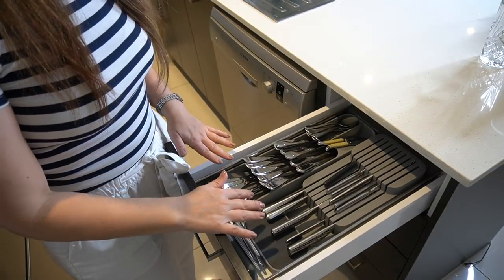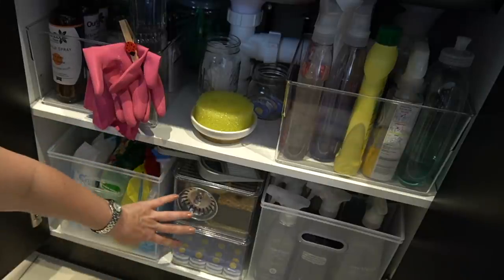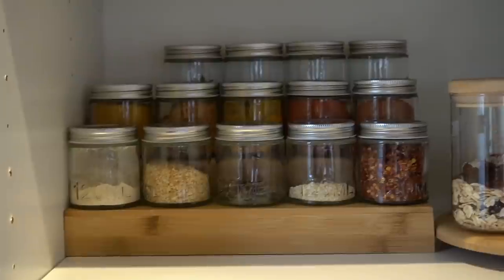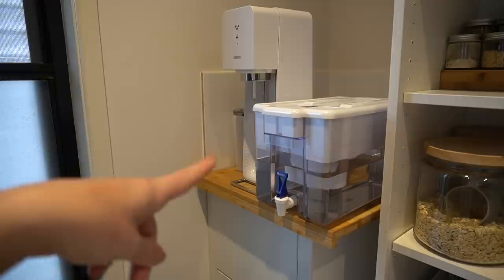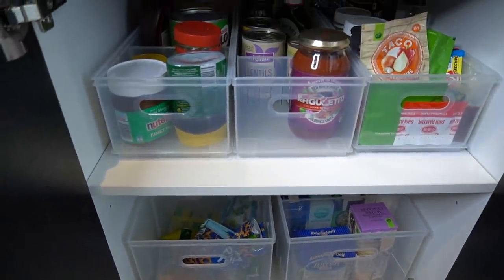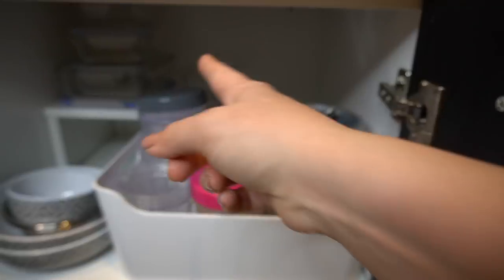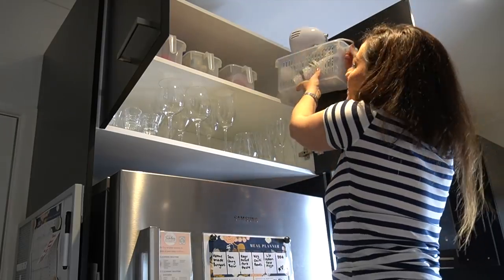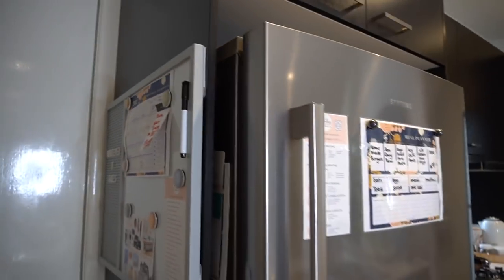ULTIMATE KITCHEN ORGANIZATION AND CLEVER SMALL SPACE STORAGE IDEAS || THE SUNDAY STYLIST